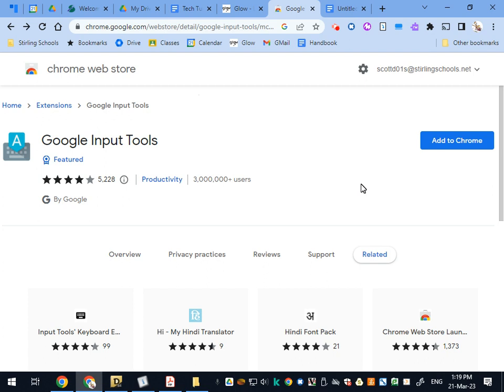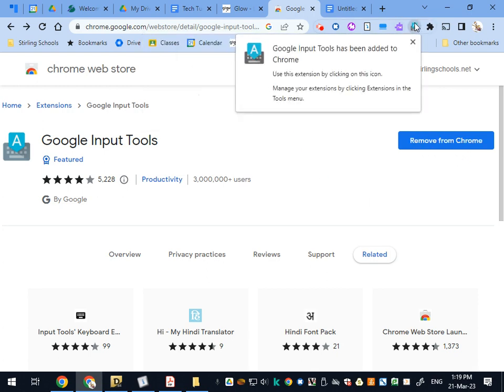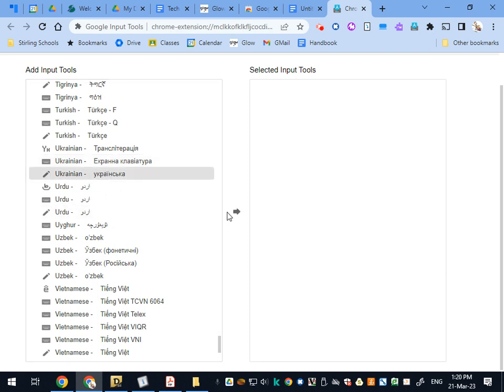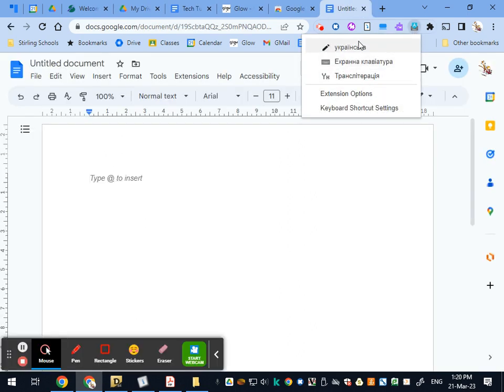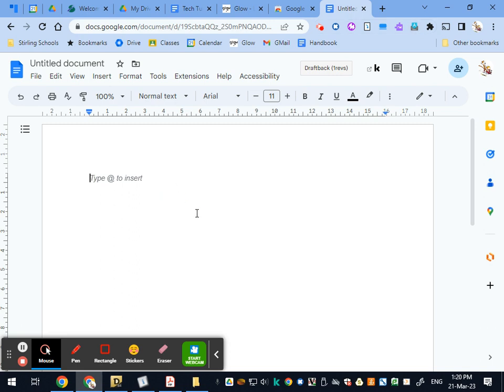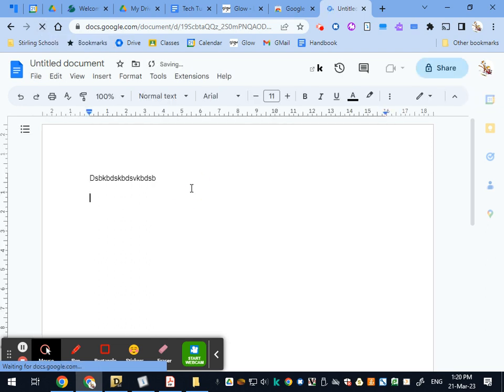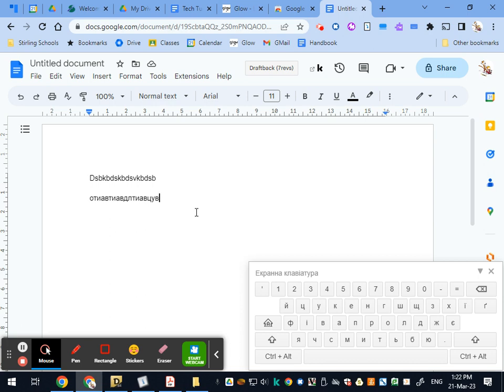Tech Tips - Google Input Tools Extension for Ukrainian Keyboard